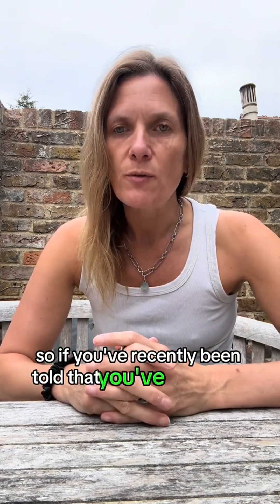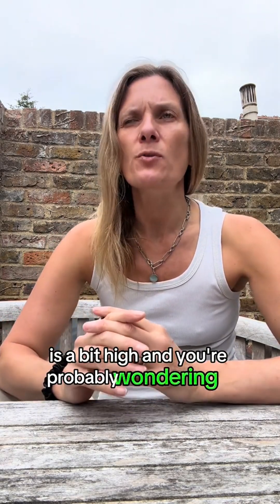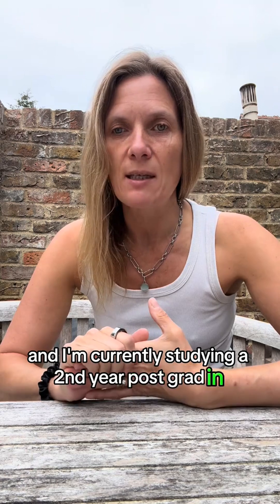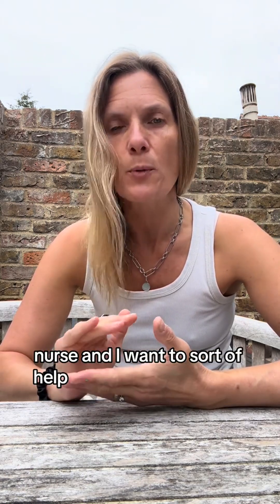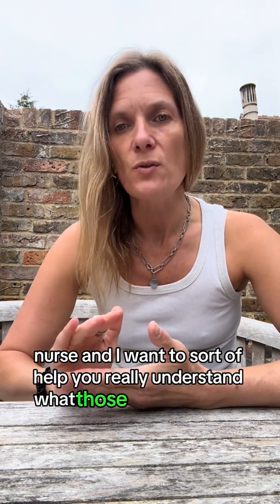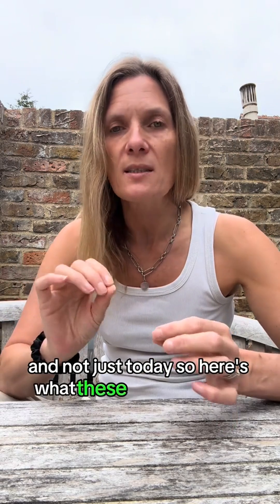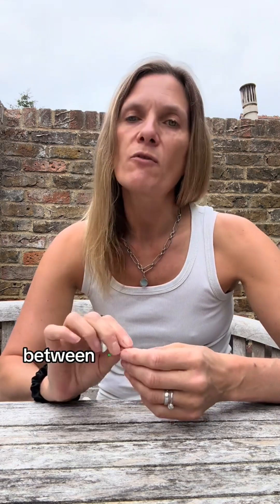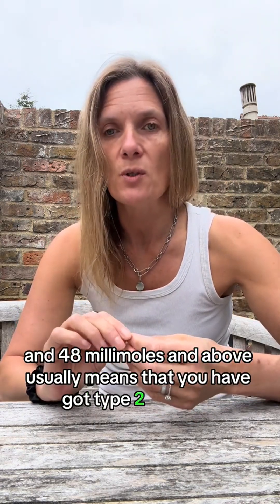Type 2 Diabetes and what does a hba1c blood test result mean? Super simple explanation and a quick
Type 2 Diabetes and what does a hba1c blood test result mean? Super simple explanation and a quick tip to help you start to manage it.